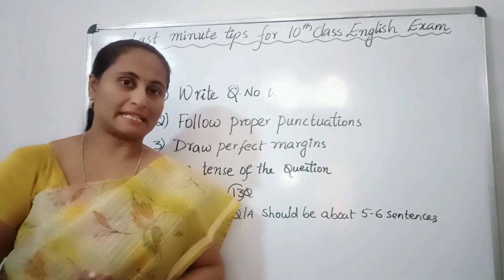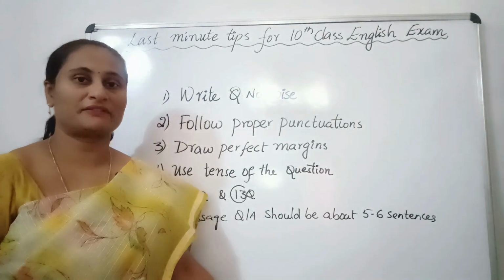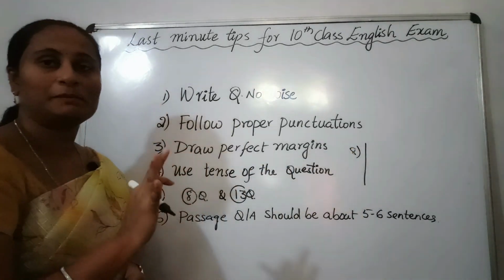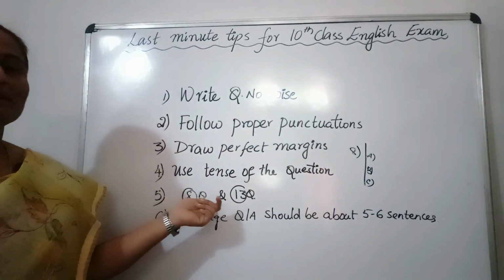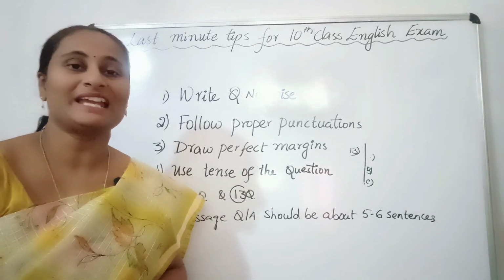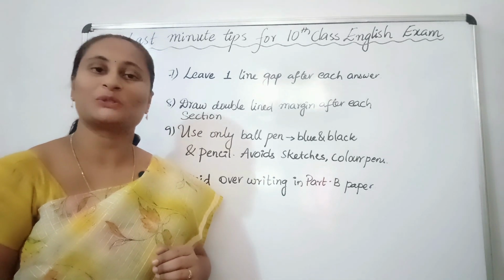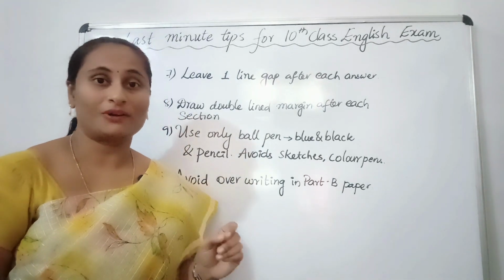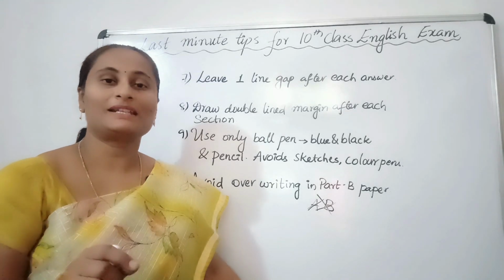Last minute tips for 10th class English exam 2024